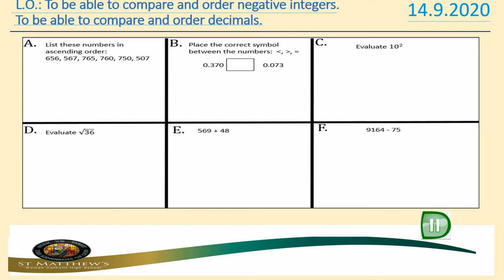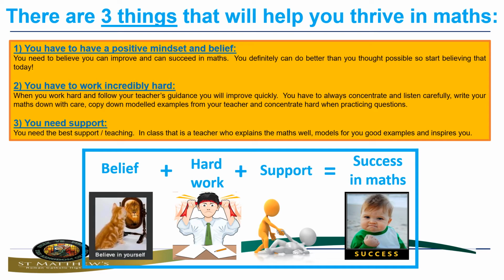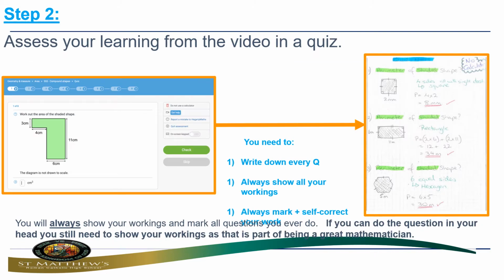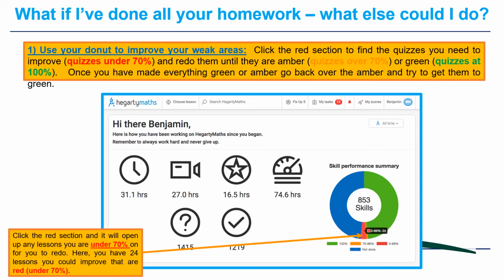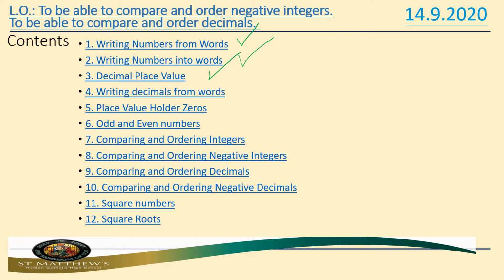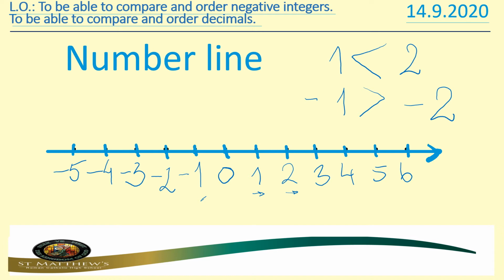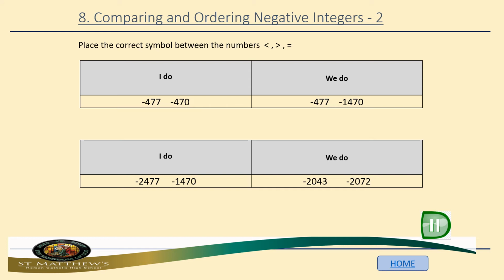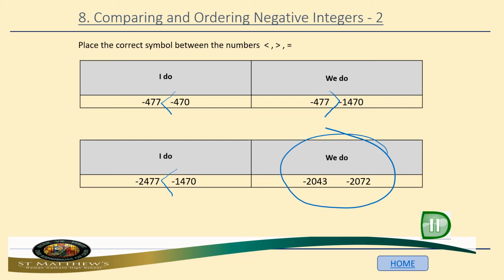year7 140920 ILA Lesson 2 7XP PART 1